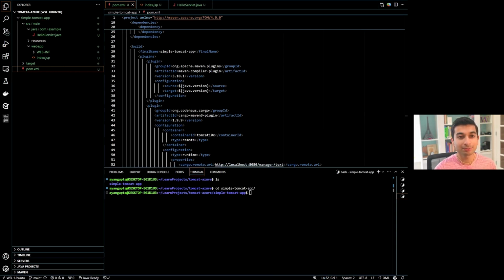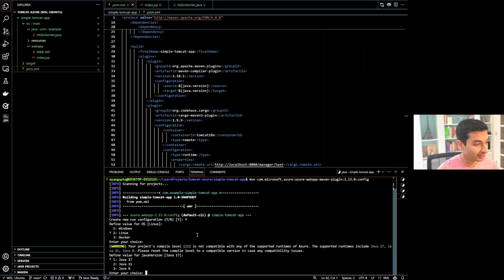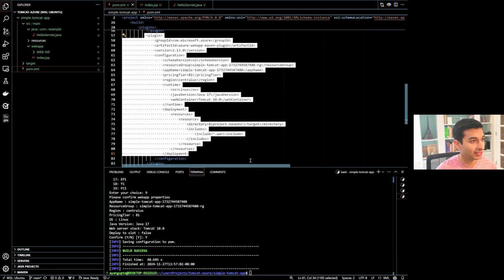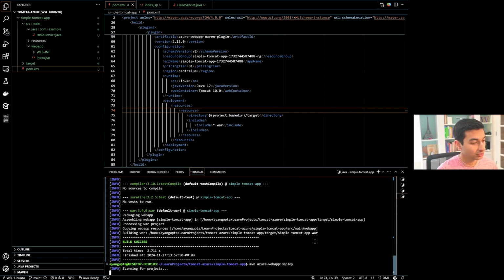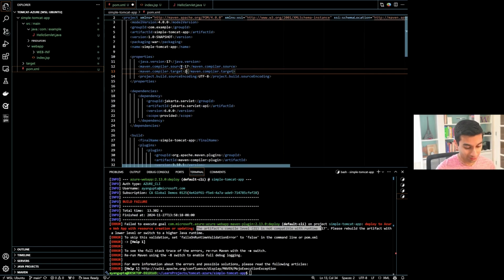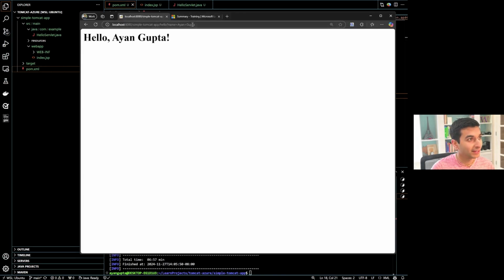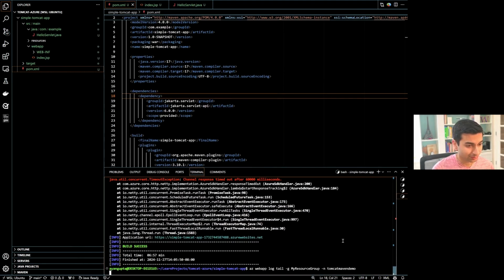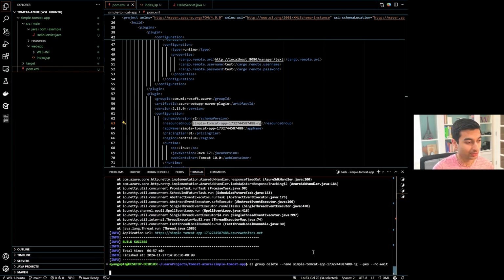Part 3 | Deploying your App | Deploy a Java Web App to Tomcat on Azure App Service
In this series we are deploying a Java Web App to a Tomcat Server on Azure App Service. Instructions followed in this video can be found on Microsoft Learn.